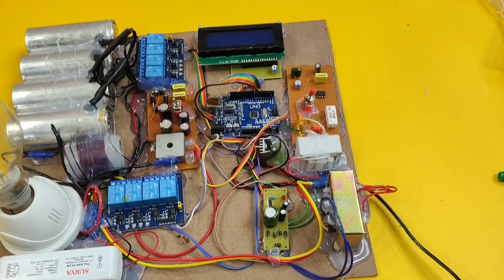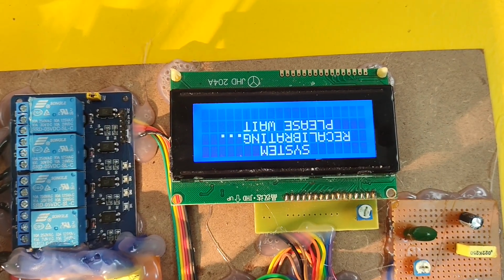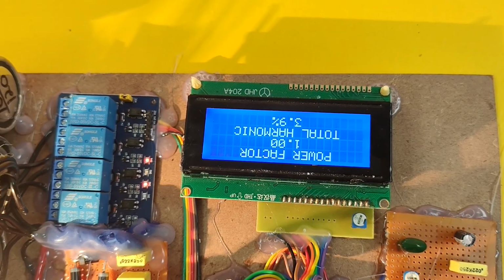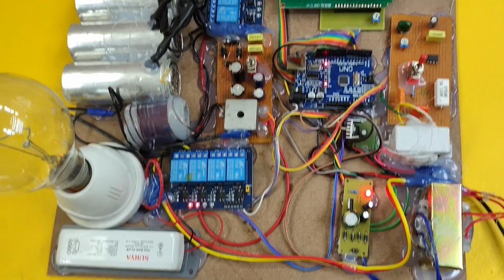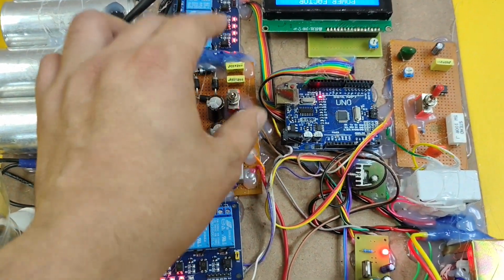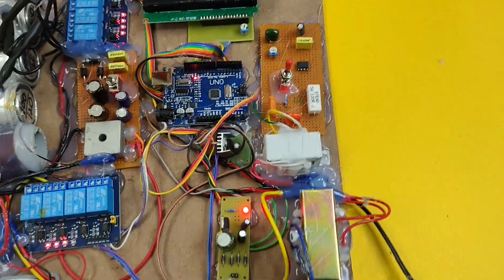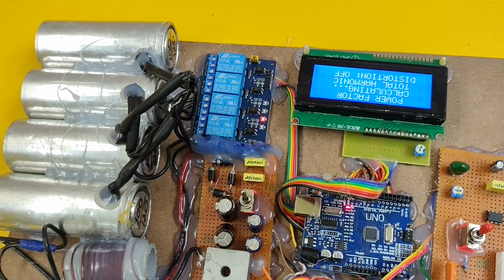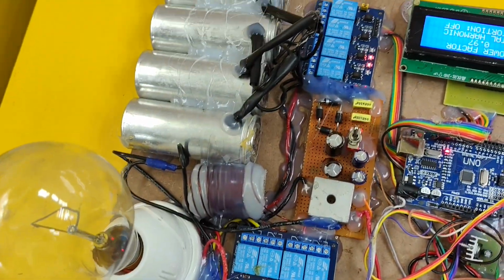automatic power factor correction with harmonic noise mittigation | APFC with noise mittigation - 2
This is Part 2 of the Automatic Power Factor Correction with Harmonic Mitigation project, where the basic APFC system is extended to demonstrate harmonic distortion and its mitigation. The Arduino-based system combines automatic capacitor switching with a separate harmonic-generation and filtering sequence.

In Part 1, the project demonstrated automatic power factor correction using Arduino Uno, relay-controlled capacitor banks, load selection, and a 20x4 LCD. Part 2 builds on that existing system by adding a harmonic distortion stage and a dedicated mitigation sequence.

A second toggle provides the harmonic-control input to the Arduino. When harmonic operation is selected, the controller activates the dedicated harmonic-generating load through a relay. The system then presents the simulated harmonic condition on the LCD and begins the programmed mitigation sequence.

The mitigation demonstration uses a handmade copper-coil inductor as the filtering element, followed by additional capacitor stages. The relays allow these stages to be switched sequentially so that the reduction in the displayed harmonic-distortion level can be demonstrated clearly.

Modern electrical systems contain many non-linear loads that can introduce harmonic currents into the power system. Harmonics are different from ordinary poor power factor because they involve distortion of the electrical waveform rather than only a phase difference between voltage and current.

Understanding this distinction is important when designing power-quality solutions. A capacitor bank can be used for reactive-power compensation, while harmonic problems require appropriate filtering or mitigation techniques.

This project therefore demonstrates two related but different power-quality functions within one embedded control system: automatic power factor correction and harmonic mitigation.

You will learn how harmonic distortion is introduced in the demonstration system, how the Arduino receives the harmonic-control input, how the harmonic-generation stage is switched through a relay, and how the programmed mitigation sequence operates.

You will also understand the roles of the inductor, additional capacitor stages, relay control, LCD presentation, load selection, and predefined THD values used for the educational demonstration.

The project shows the correction process as a sequence: harmonic condition is introduced, the initial condition is displayed, the filtering stage is activated, additional mitigation stages are applied when required, and the final condition is presented on the LCD.

This video is suitable for Electrical Engineering and Electronics Engineering students, Diploma and Polytechnic learners, B.Tech and M.Tech project developers, researchers, educators, hobbyists, and anyone looking for a practical Arduino-based power-quality project.

It is particularly useful for final-year projects, major projects, mini projects, academic demonstrations, engineering project presentations, and viva preparation.

Follow the complete harmonic mitigation sequence and observe how the project separates power factor correction from harmonic mitigation. Part 2 demonstrates how the additional harmonic stage integrates with the APFC system developed in Part 1.

For deeper technical information, circuit details, and project documentation, refer to the project blog. For the assembled hardware implementation, visit the project page.